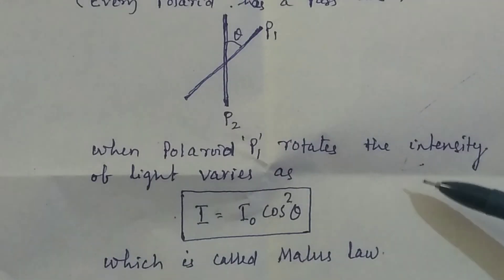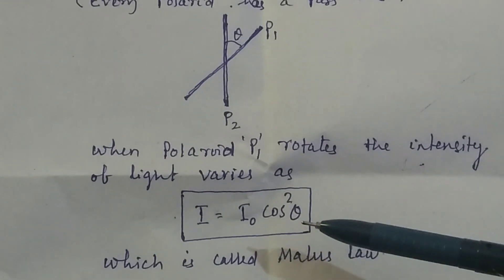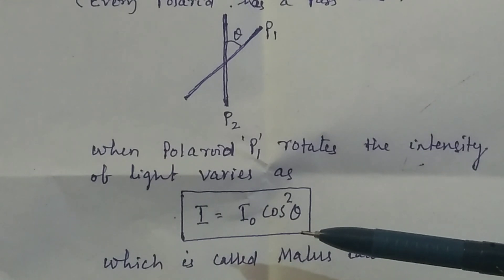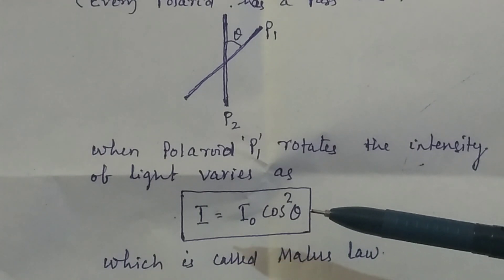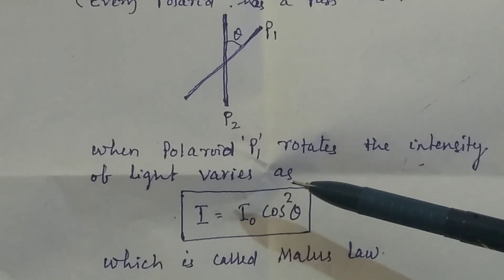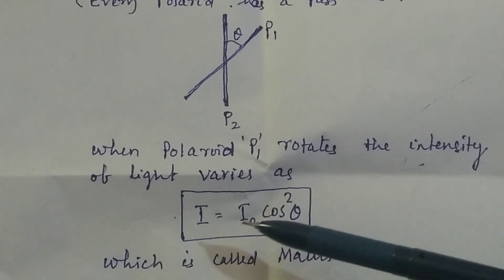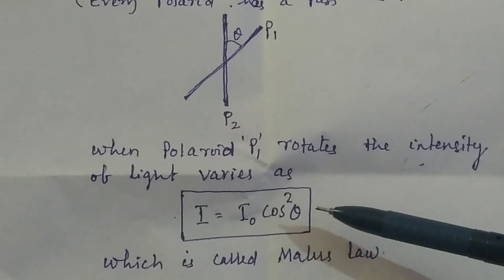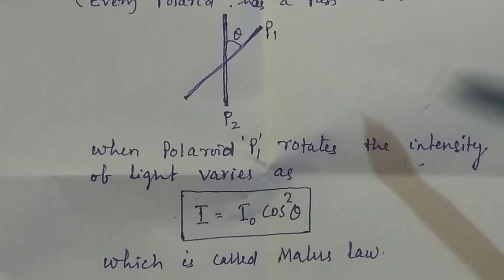Verify Malus law for plane polarized light (Experiment)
experiment on Malus law using plane polarized light @PTE
malus law experiment
Q: Verify the Malus law for plane polarized light (Experiment)